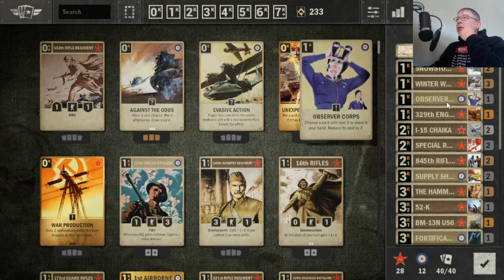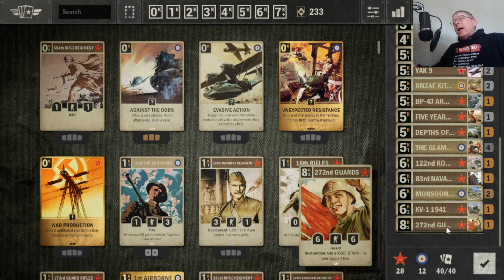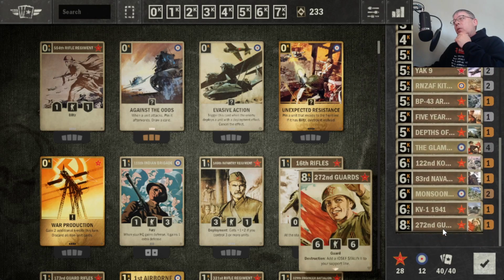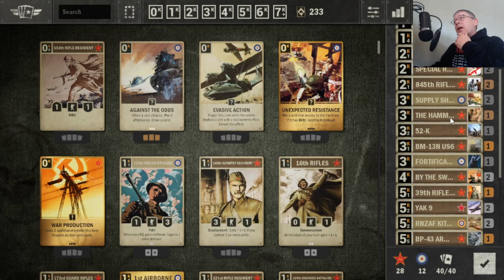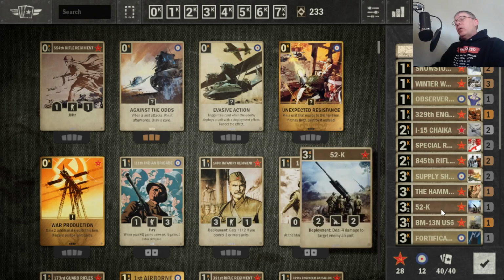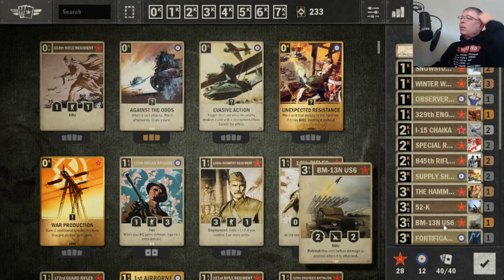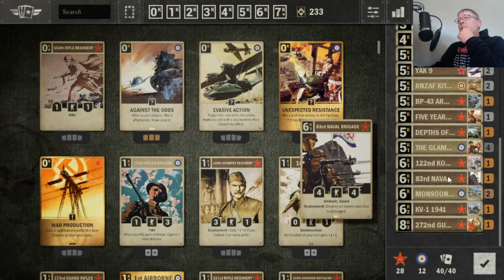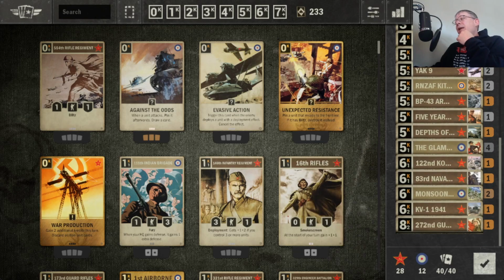Deck Review: War is Peace - Commentary and Gameplay.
Deck list in the description.

War is Peace (And Yet it Moves)
Major power: Soviet
Ally: Britain
HQ: STALINGRAD

Soviet:
1x (1K) 329th ENGINEER BATTALION
2x (1K) SNOWSTORM
3x (1K) WINTER WARFARE
2x (2K) 845th RIFLES
2x (2K) I-15 CHAIKA
2x (2K) SPECIAL REINFORCEMENTS
1x (3K) 52-K
1x (3K) BM-13N US6
1x (3K) THE HAMMER
2x (4K) BY THE SWORD
1x (5K) 39th RIFLE REGIMENT
1x (5K) BP-43 ARMORED TRAIN
1x (5K) DEPTHS OF WINTER
1x (5K) FIVE YEAR PLAN
2x (5K) YAK 9
1x (6K) 122nd KORSUN
1x (6K) 83rd NAVAL BRIGADE
1x (6K) KV-1 1941
1x (8K) 272nd GUARDS

Britain:
1x (1K) OBSERVER CORPS
1x (3K) FORTIFICATION
2x (3K) SUPPLY SHORTAGE
2x (5K) RNZAF KITTYHAWK
4x (5K) THE GLAMOUR BOYS
2x (6K) MONSOON ROT

IMPORT CODE:
%%42|iWo08T9blm91iSo588jYmt0djA8C;jz9xjDfrkp97o48Uo2;8c;mU